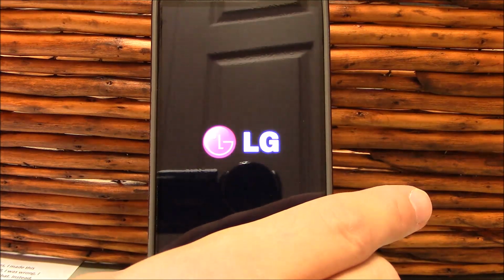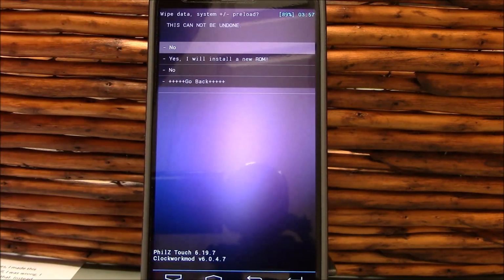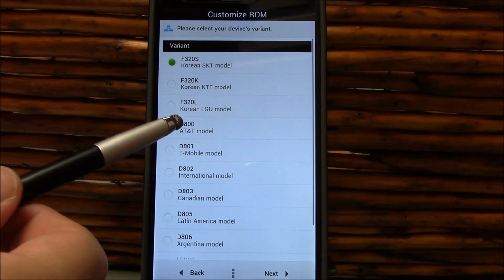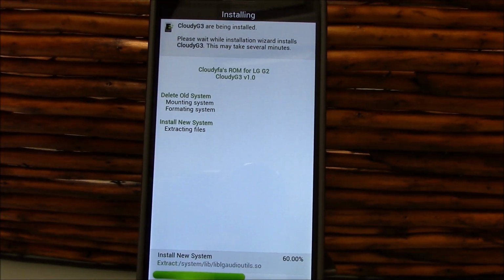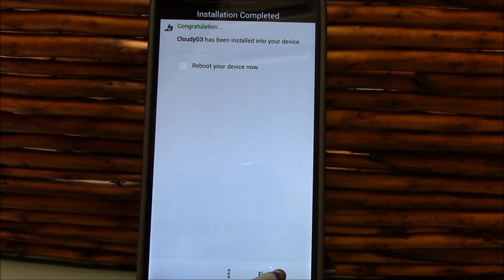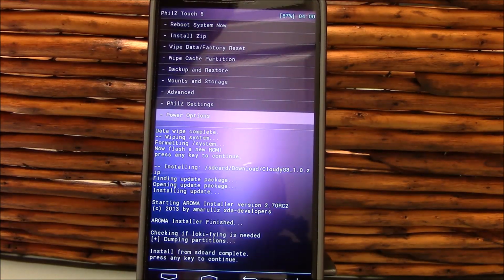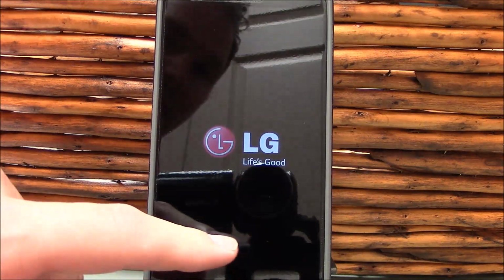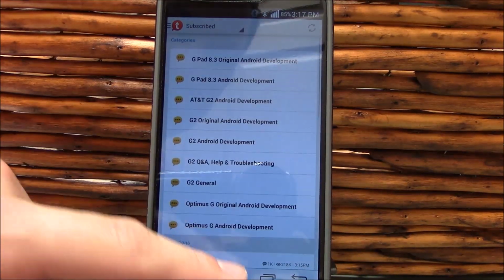Convert G2 to G3 CloudyG3 Install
Install instructions for CloudyG3 on LG G2 using Philz Touch Recovery.
Keep in mind the following bugs have been reported in V1.0
No App Settings access to clear data or cache
No HDR in camera
The quick window is circular so does not fit to G2 quick window cases
If you change the DPI, the Smart Notification Widget will not work, it will become transparent with visual errors
To get LTE, you may need to delete LteConfig.apk and .odex as well as change use dialer code to enable LTE only
FM Radio doesn't work
Weather on Lockscreen (Only Rain seems to show)
Dori Kernel is currently not working but an update is coming that will fix that
Need to change your target country for QRemote to show your devices to in the US